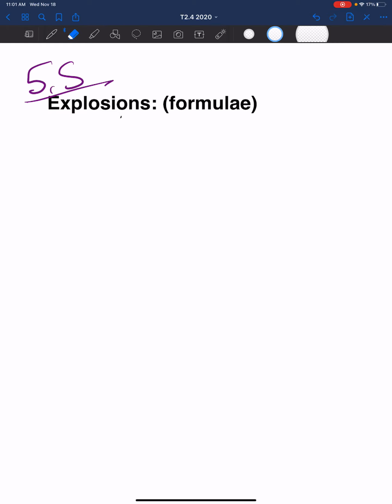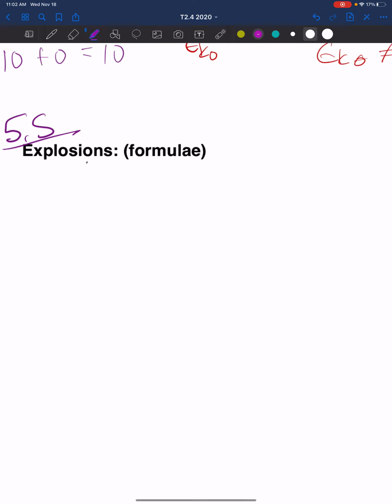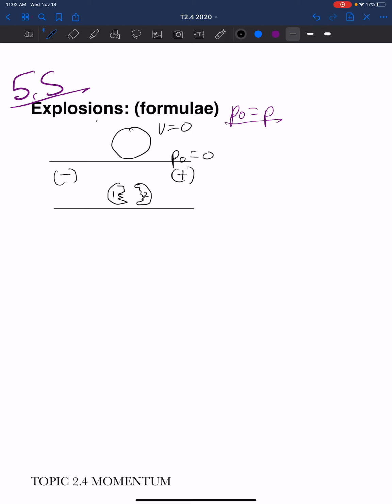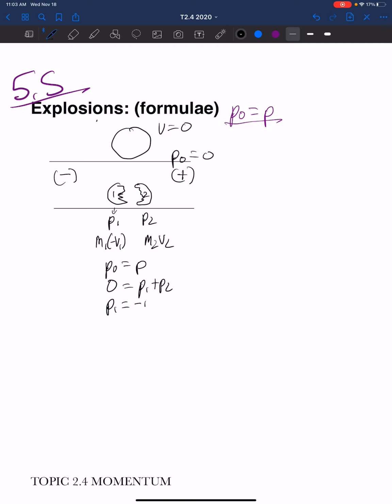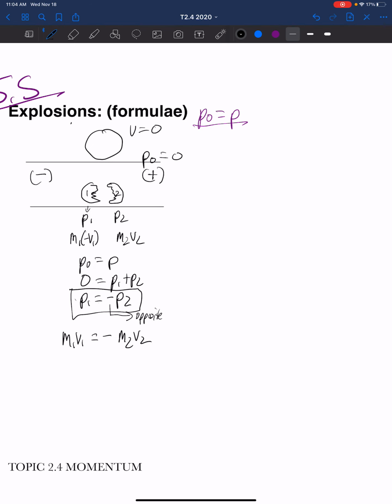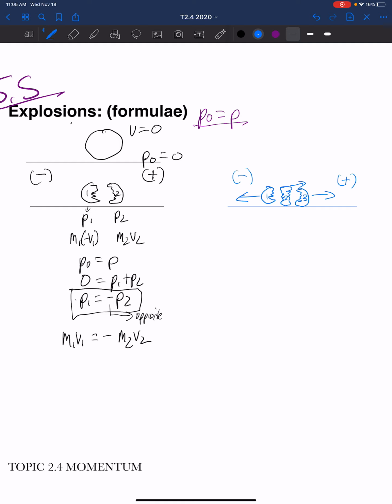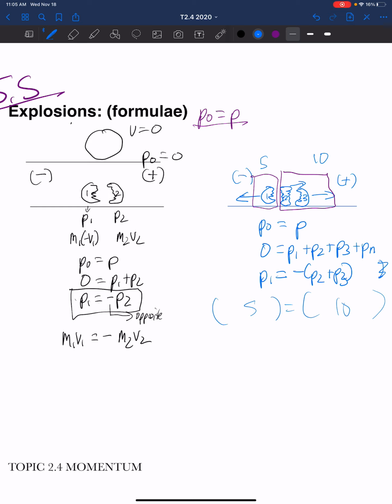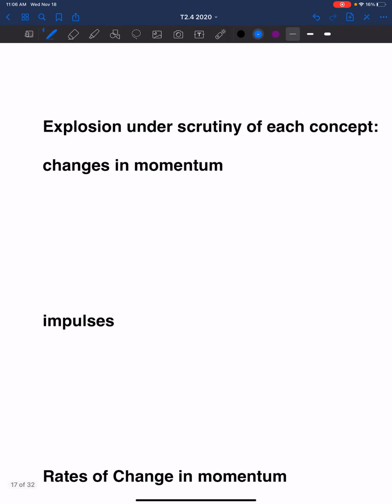5.5 Explosions part A cons of momentum